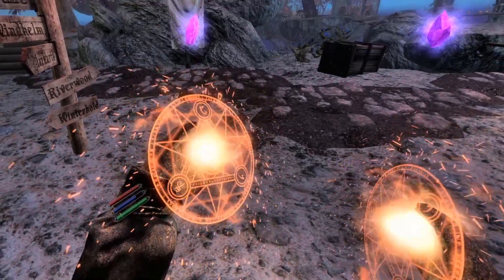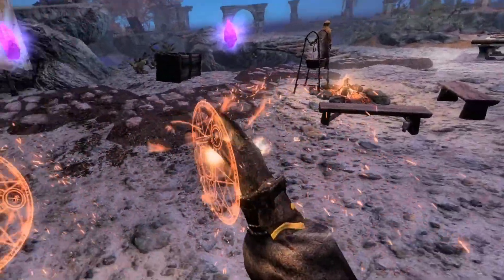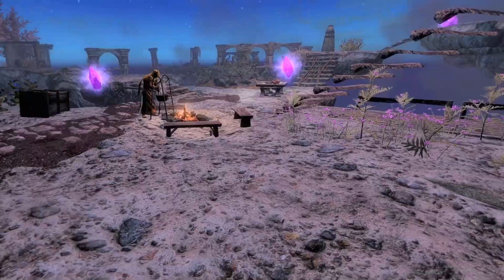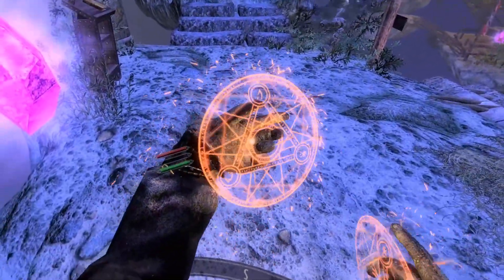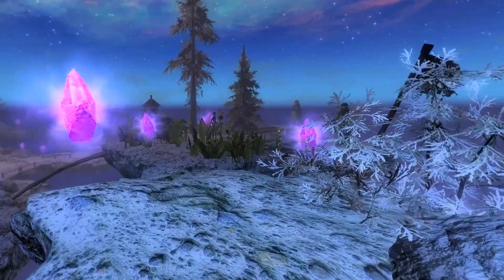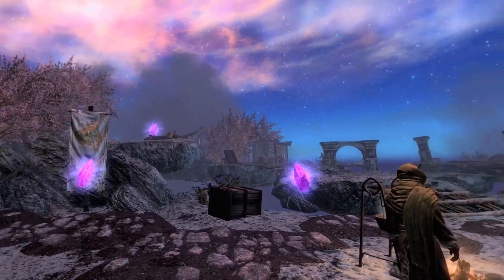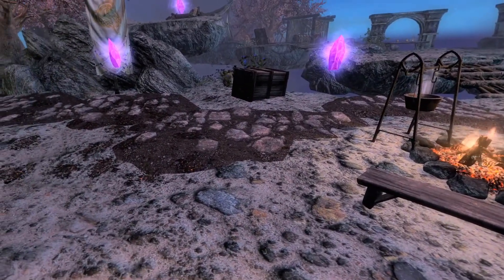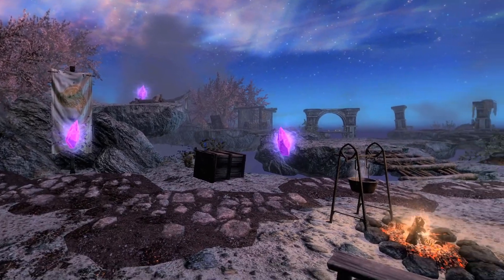More details and an update of my Skyrim VR BCI mod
Kvitekvist and I recently made our own FUS Wabbajack list so check that out if you want to install mods quickly I'm also a neuroscience PhD student working with brain-computer interfaces in VR.

Intro/Outro music by mod author Rallyeator

HMD: Valve Index @ 100% render resolution and 120Hz (motion smoothing always on due to my insane modding)
GPU: RTX 3080 10gb MSI SUPRIM X @ stock
CPU: Ryzen 3600 @ stock
RAM: 32gb DDR4 @ 3200MHz

(read the sticky threads!)